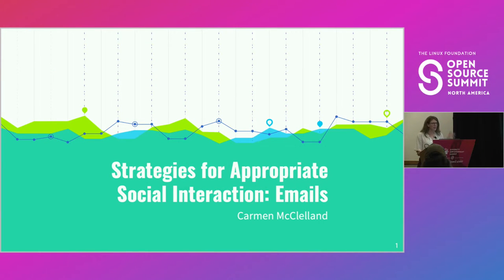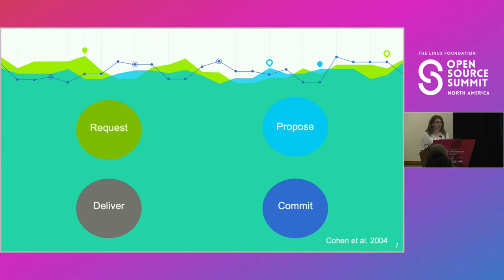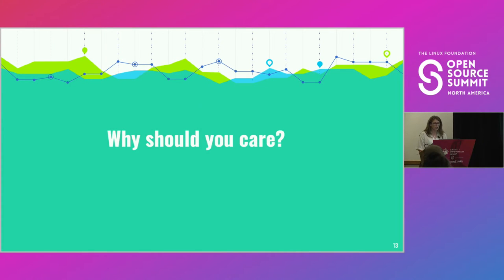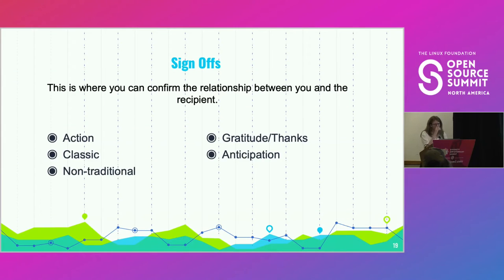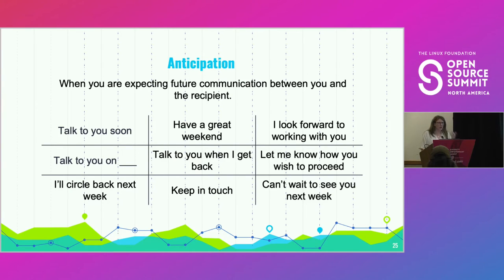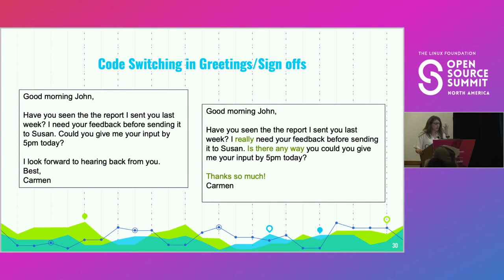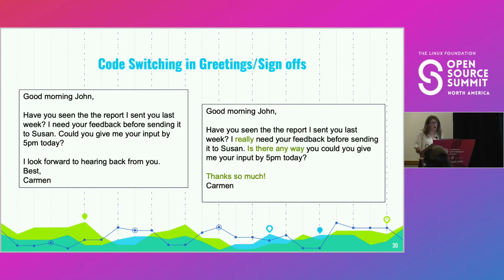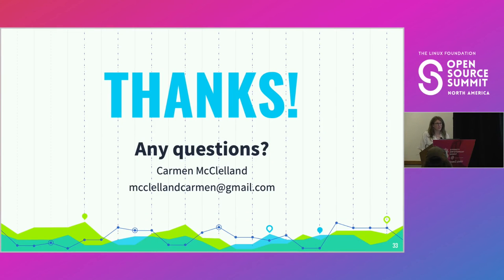Strategies for Appropriate Social Interaction - Carmen McClelland, Mod I Solutions